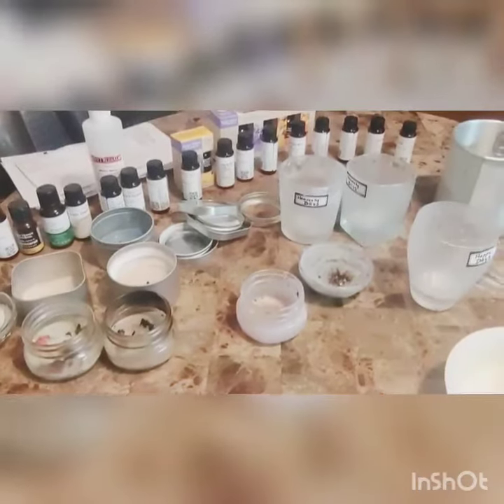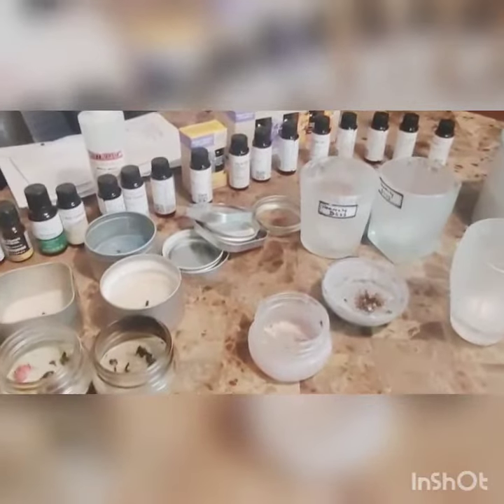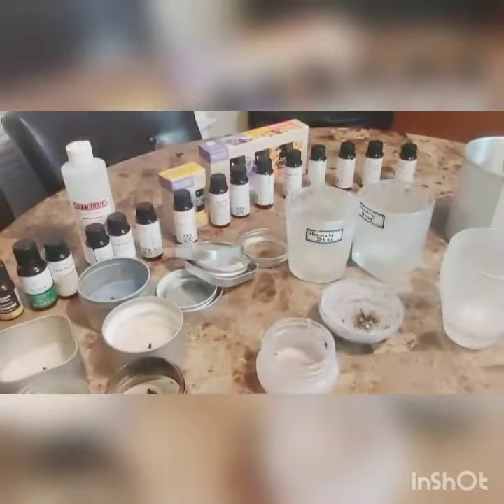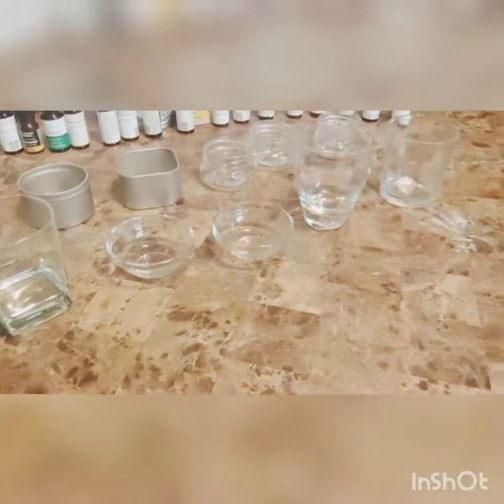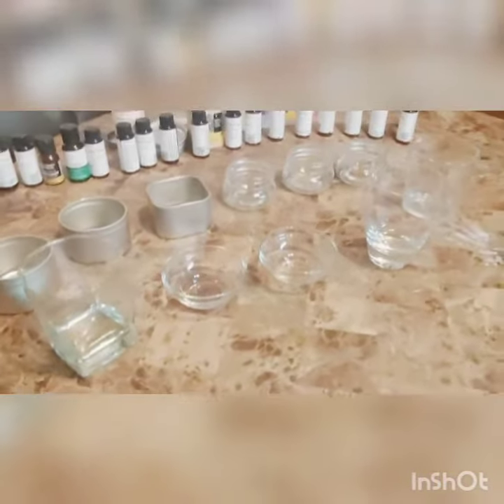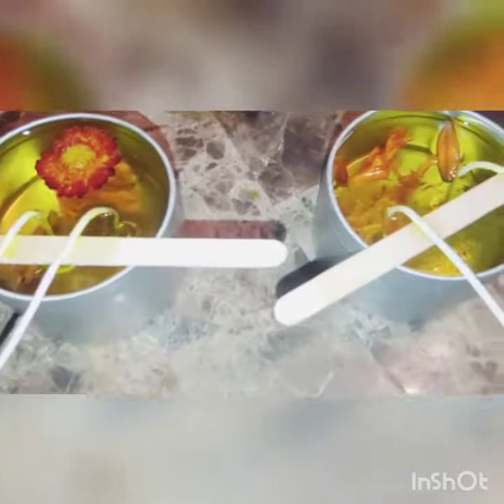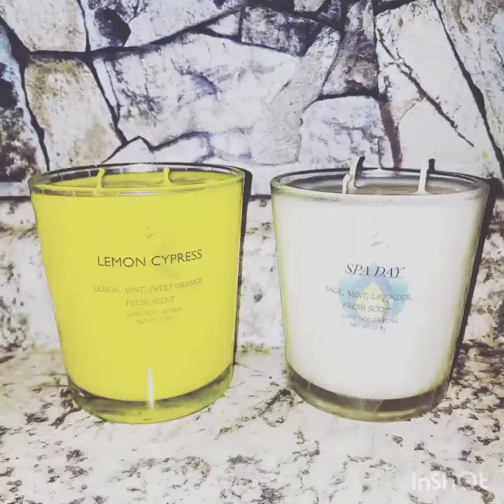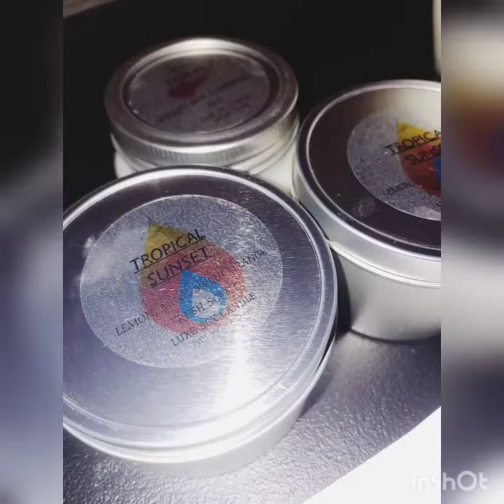DIY starting a candle business